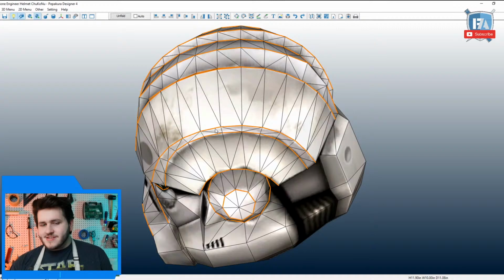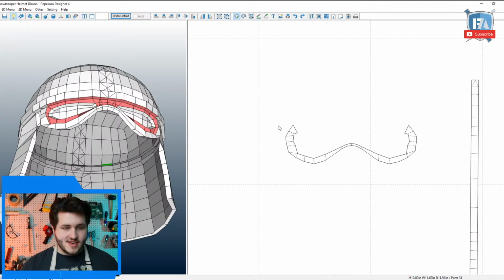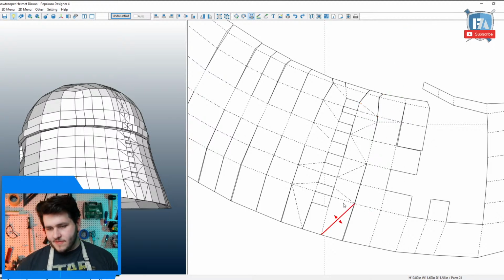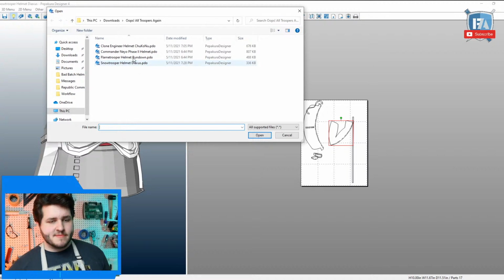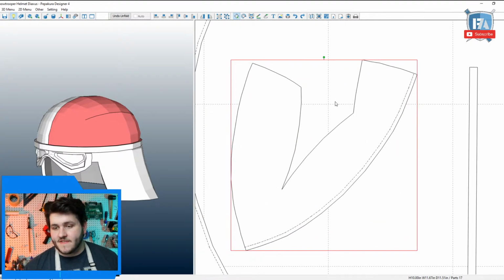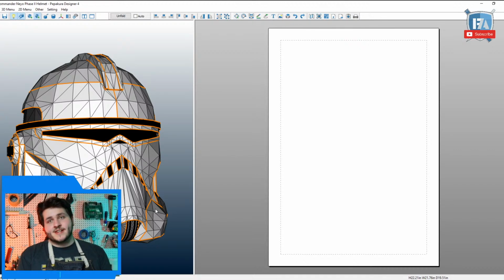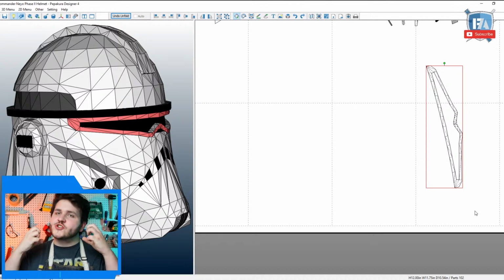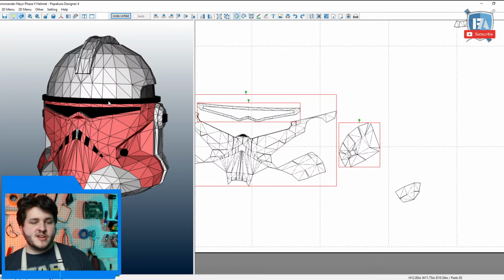Pepakura Tuesday: Oops! All Troopers... AGAIN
This is the MAY! Time to get increasingly niche, folks!

Etsy Store

Tools:

My Favorite Heat Gun

Dremel Starter Kit

Retractable Blade Box Cutter

Xacto Knife

Knife Sharpener

Self-healing Mat

Materials:

Kwik Seal Silicone Caulk

Matte Mod Podge

Silver Rub n Buff

Bulk Foam Brushes

Gun Metal Plastidip

Pack of 6 Gun Metal Plastidip

DAP Weldwood Contact Cement

Silver Sharpies